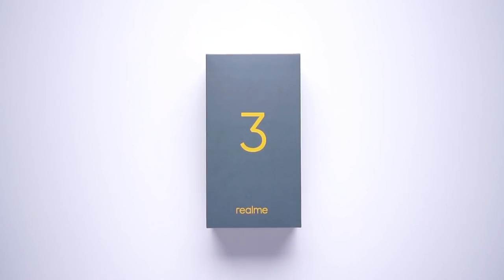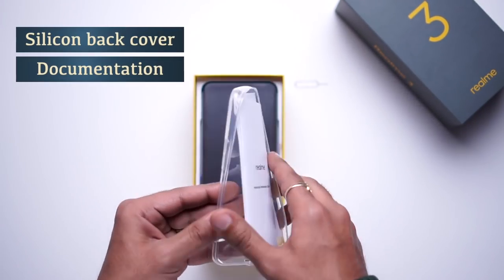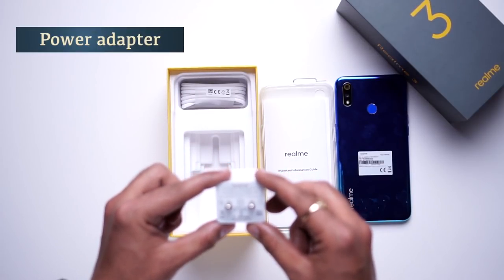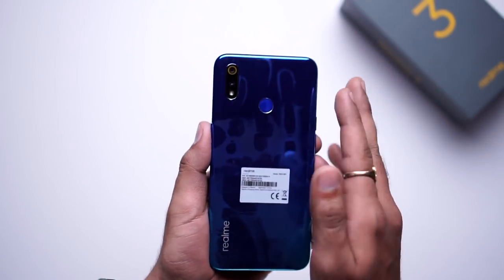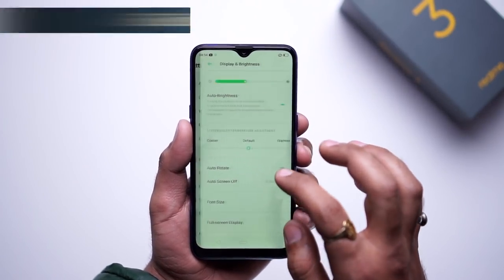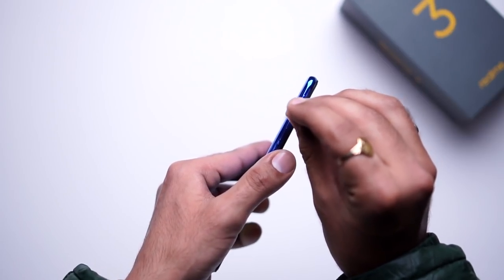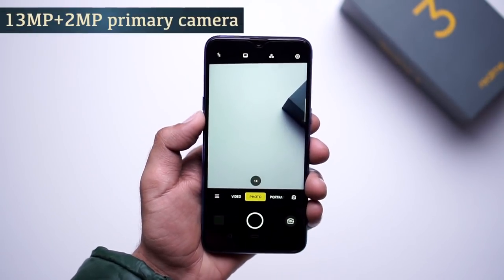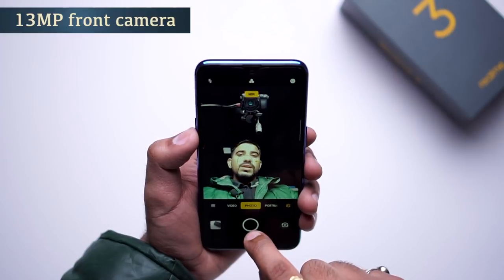Realme 3 in Tamil Unboxing Hands on Price